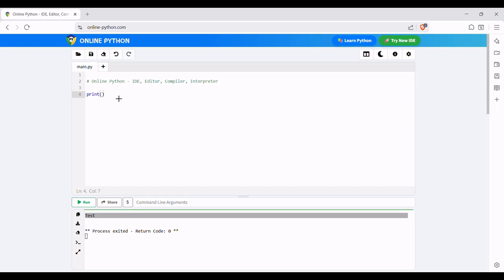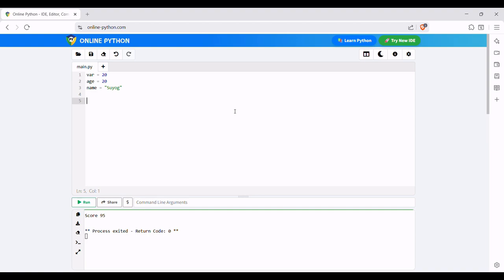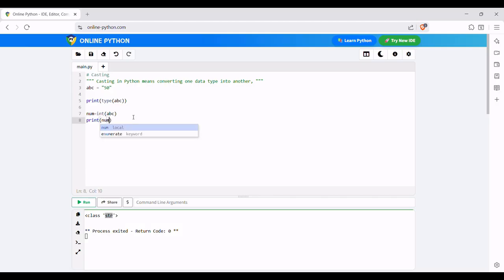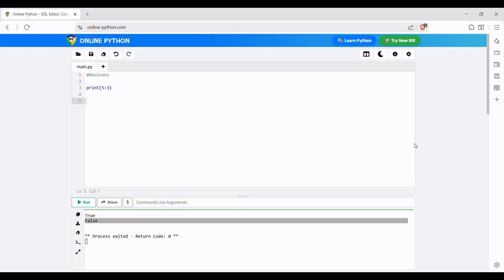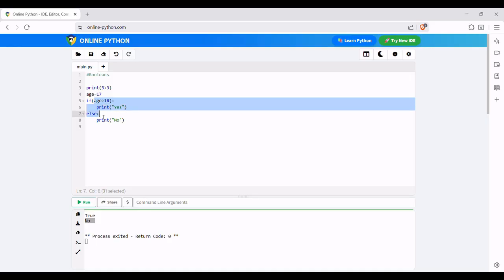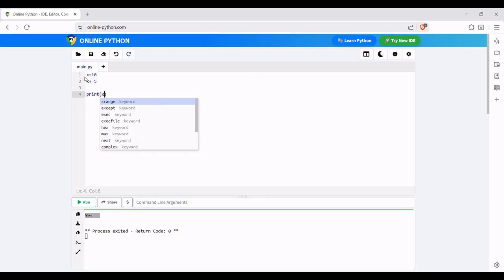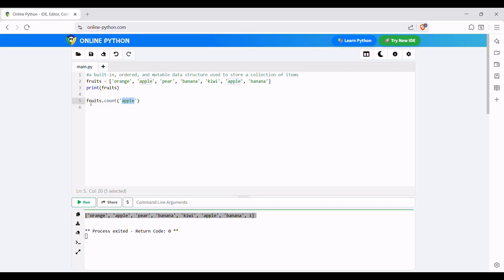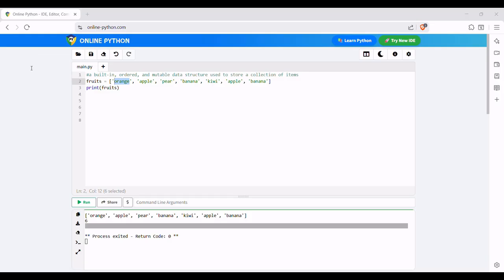Learn Python Fast: Complete Beginner Crash Course | Video I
Kickstart your Python journey with this complete beginner crash course! In this video, we cover all the essential Python basics you need to start coding confidently. You’ll learn Python syntax, how to get started, variables, data types, numbers, casting, strings, booleans, operators, lists, and much more—all explained clearly and step by step.

This video is perfect for absolute beginners who want to understand Python quickly and start writing real programs. Each concept is demonstrated with simple examples so you can follow along easily.

How to install and get started

Python syntax and statements

Displaying output with print()

Writing comments

Numbers and type casting

Strings and booleans

Python operators